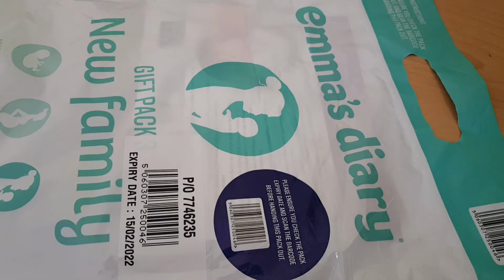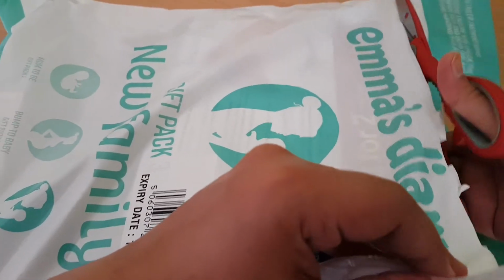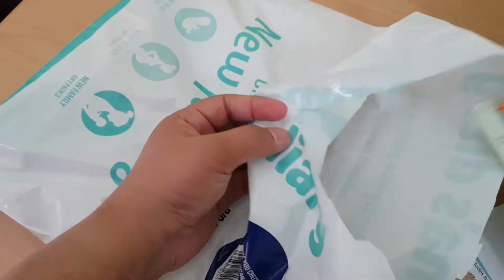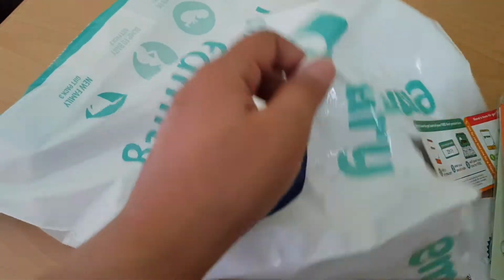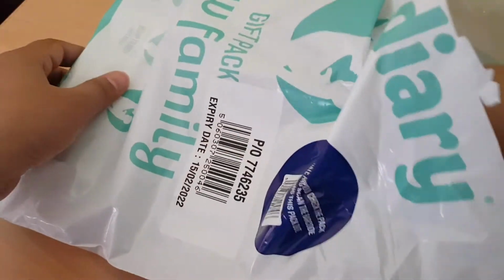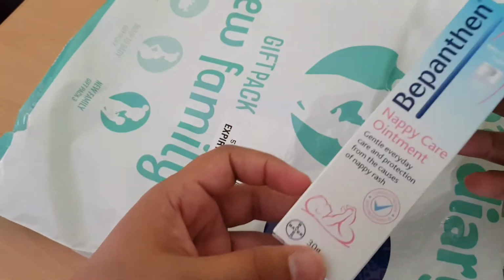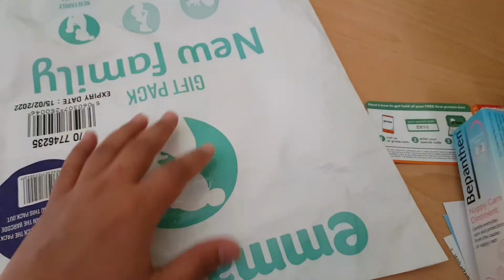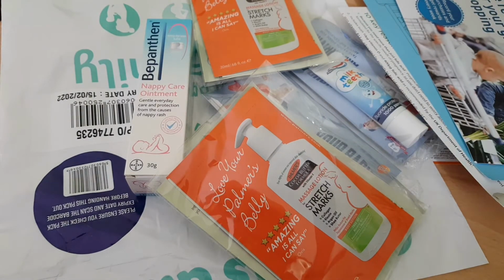Family free pack for Mum to be.Emma's dairy gift pack no 3/Whats inside family freebies